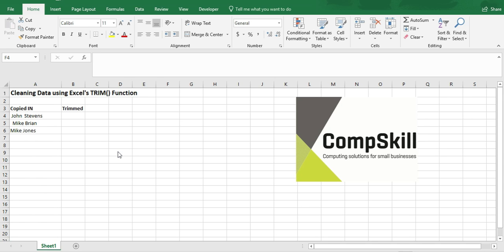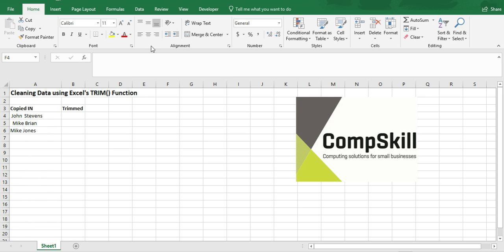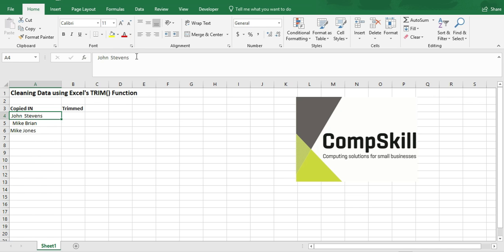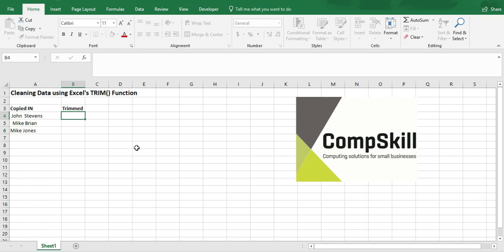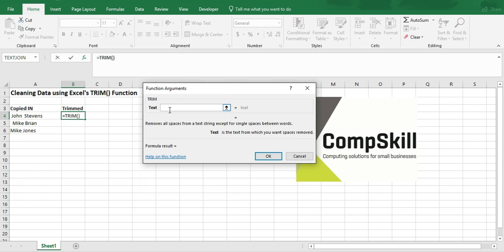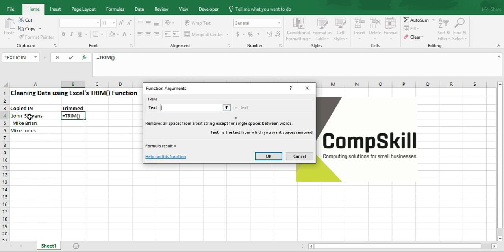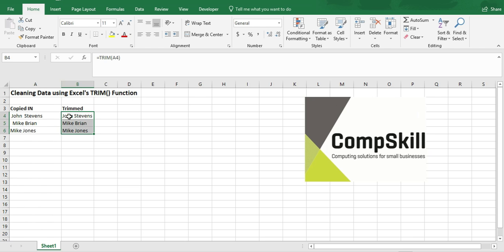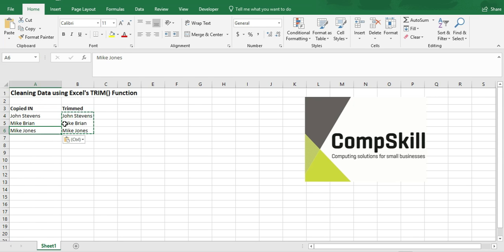ExcelTrim Function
Use Excel's TRIM() function to removed unwanted spaces